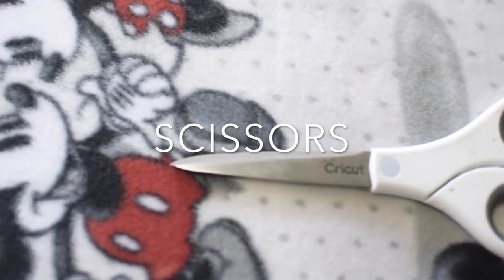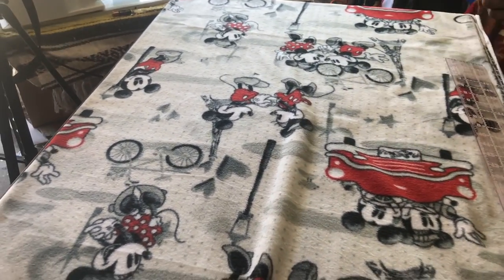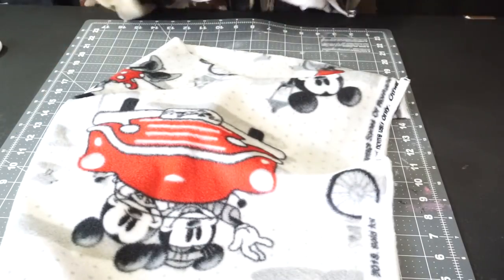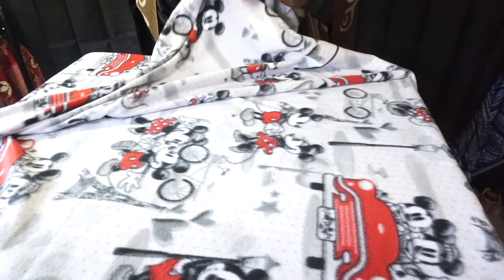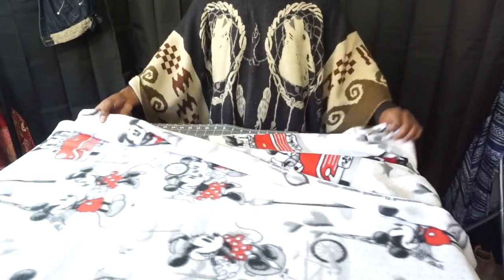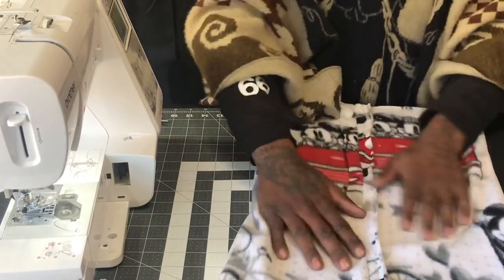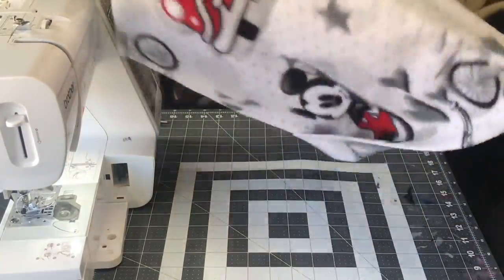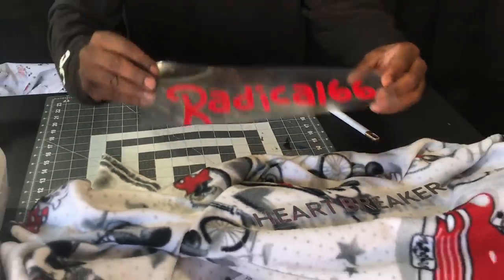HOW TO MAKE A PONCHO (WINTER HACK) DISNEY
Make your own poncho from scratch! winter fun for yourself or with the family! hobbies for fun, things to do!